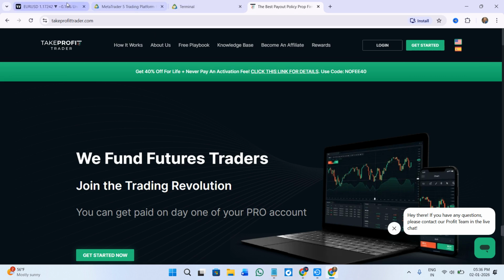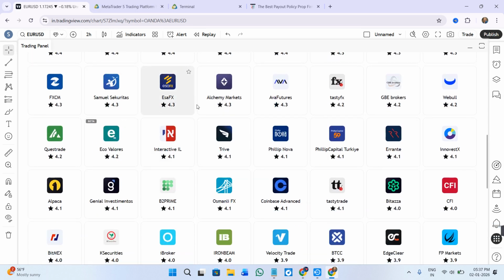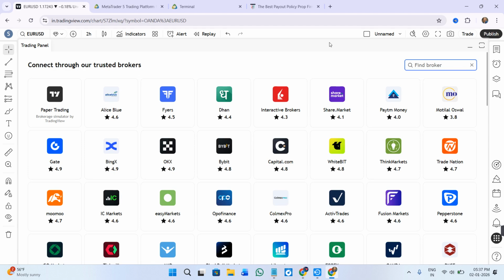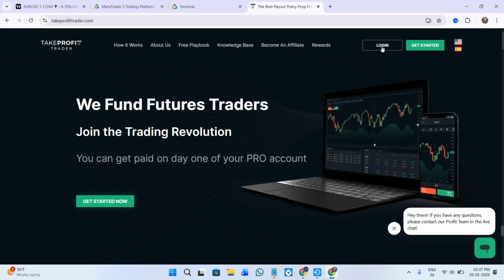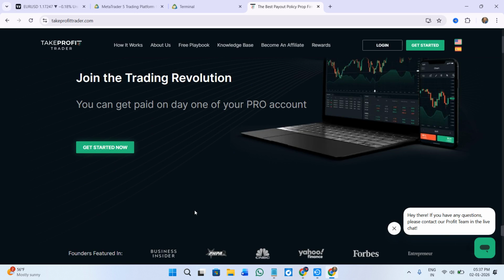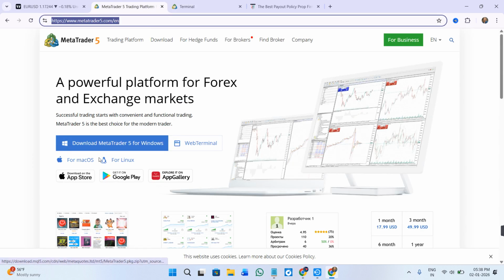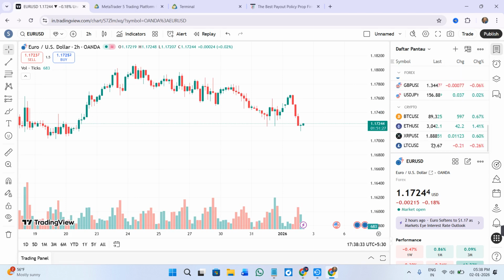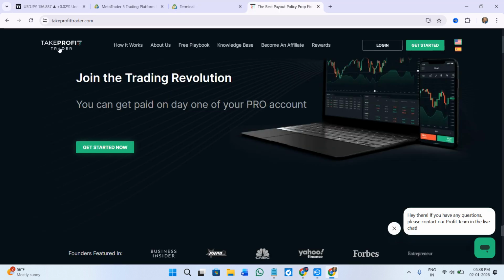How To Connect Take Profit Trader To TradingView [2026]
Welcome to Token Tutorials! In this video, I will show you How To Connect Take Profit Trader To TradingView [2026]